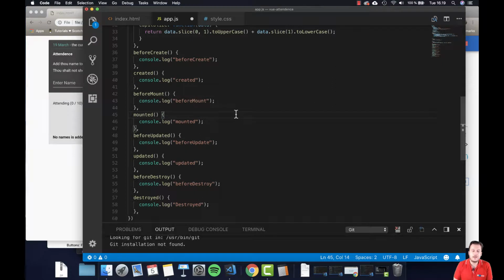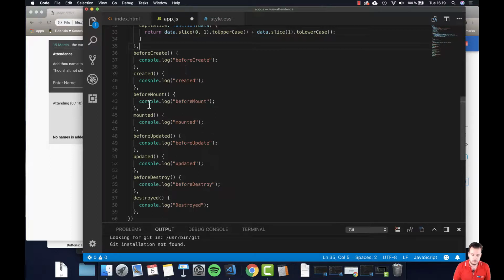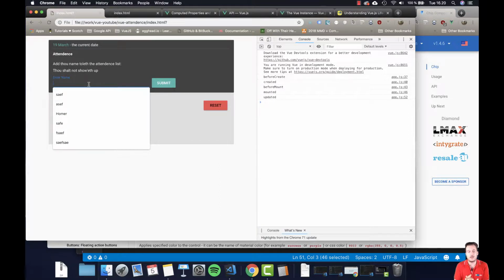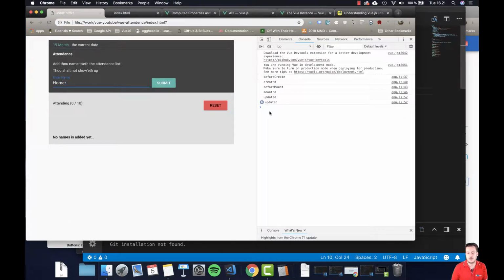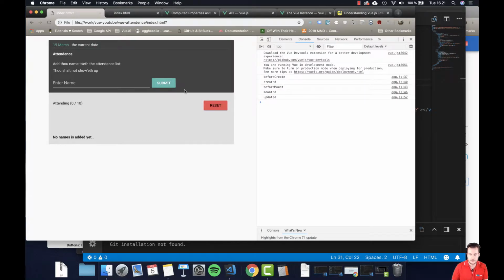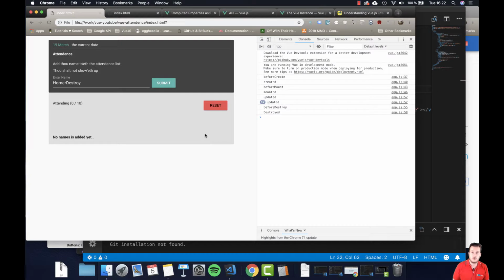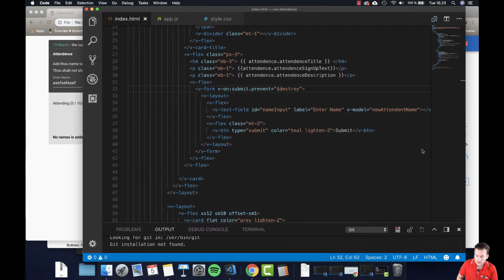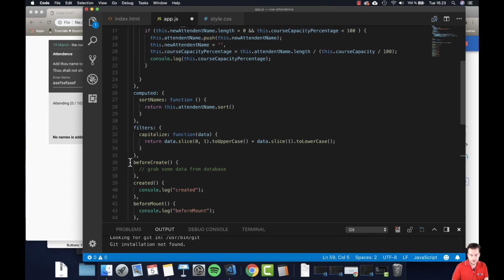VueJS | Level 2-21: vue lifecycle hooks in action